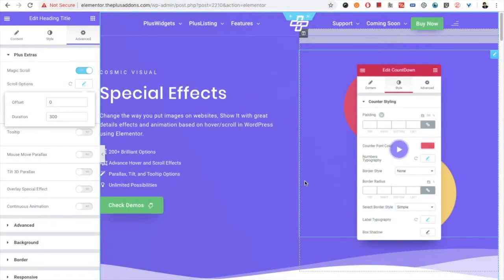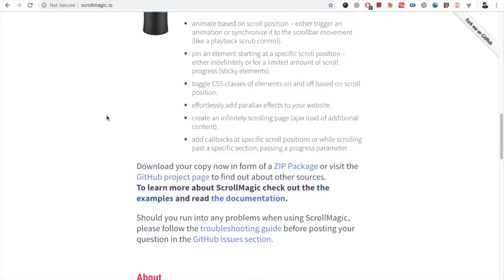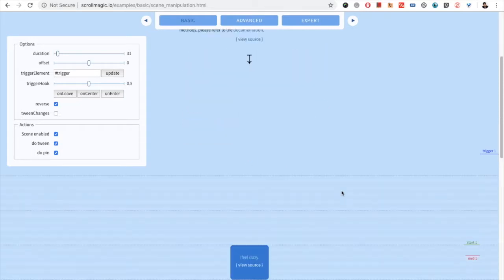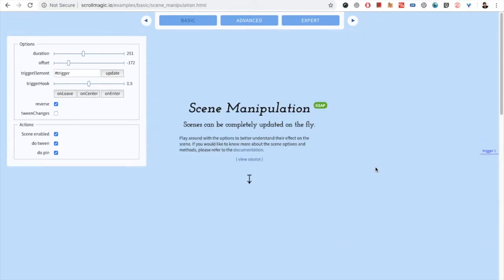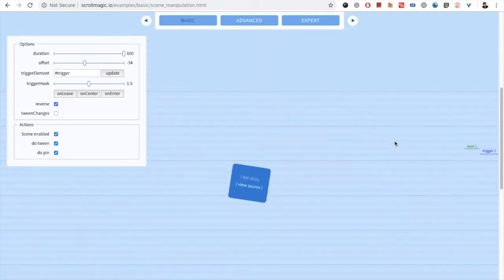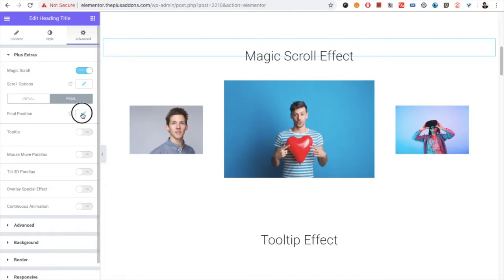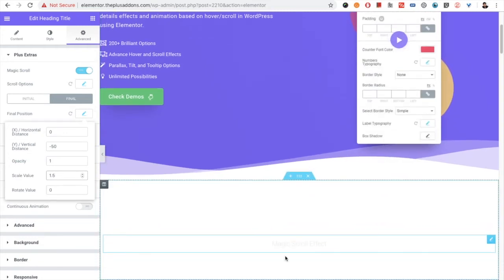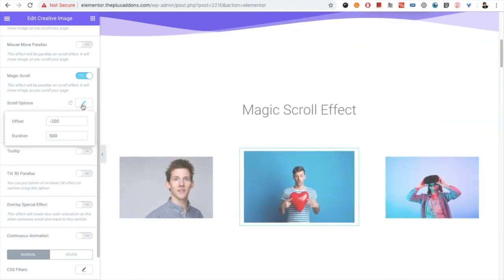Ultimate Magic Scroll Parallax | Scroll Magic Options in elementor - The Plus Addons for Elementor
Global ScrollMagic Animations
Have you heard about ScrollMagic in Elementor? Most of all of our elementor widgets have ScrollMagic Options in Plus Extras to create unique layouts. This is best Scroll Magic options available in elementor till now.

Most Amazing ScrollMagic Integration
Opacity | Scale | Angle Options
Horizontal(X) | Vertical(Y) Distance Options
Offset | Duration | Initial | Final Options